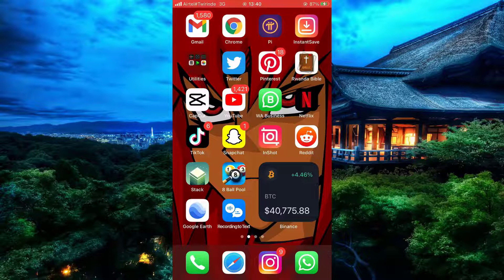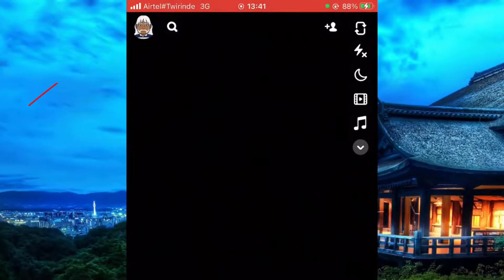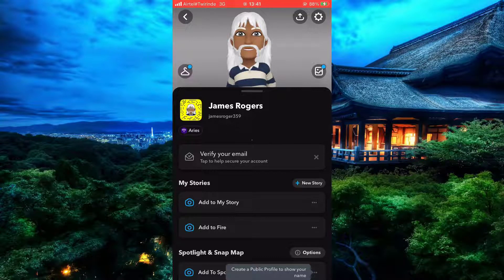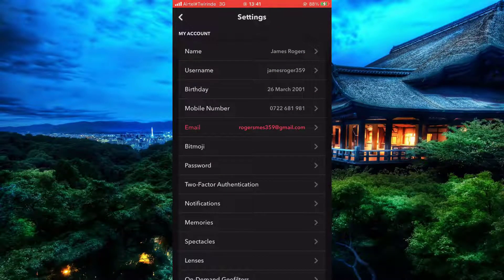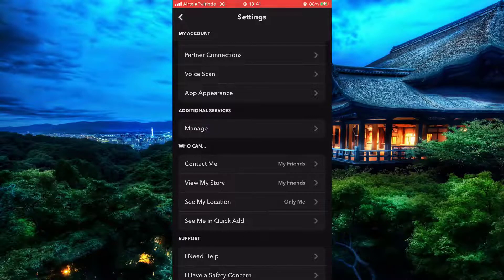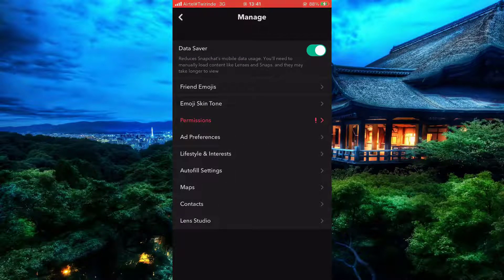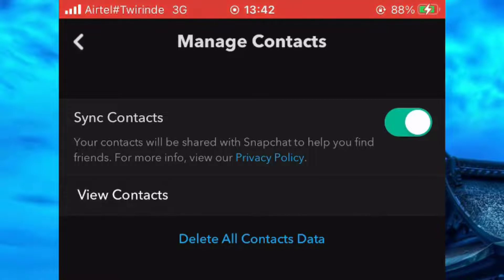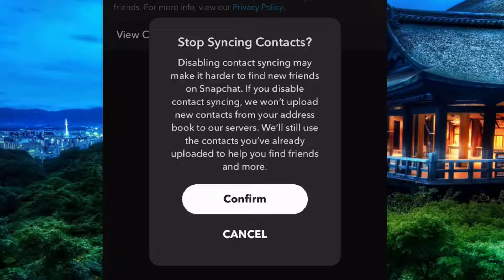How To Turn Off Snapchat Phone Contact Sync